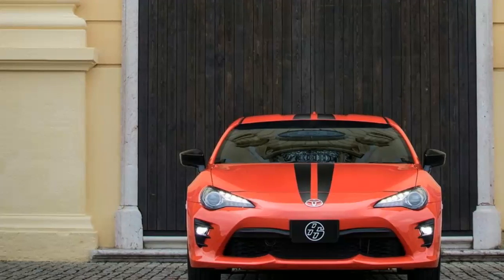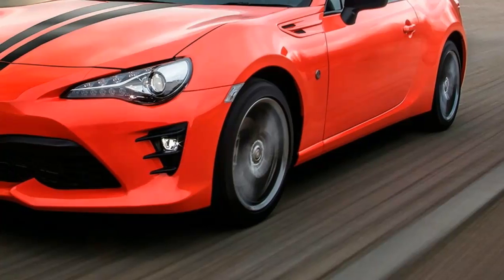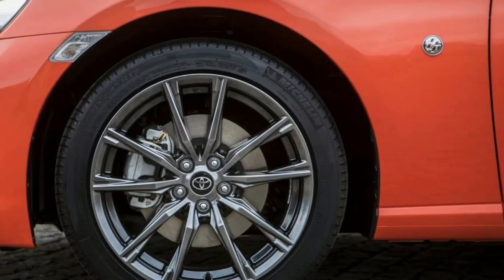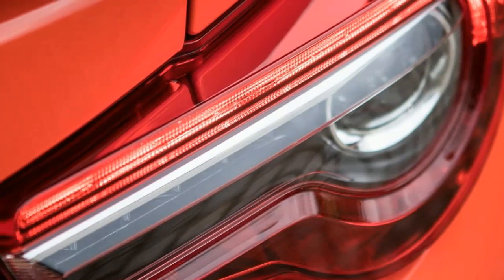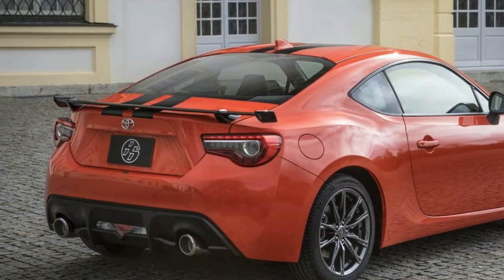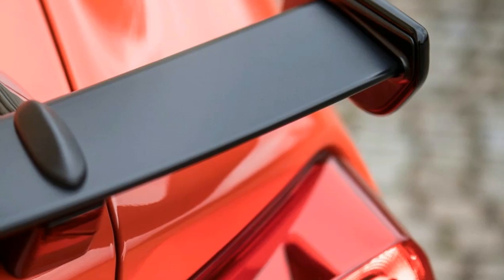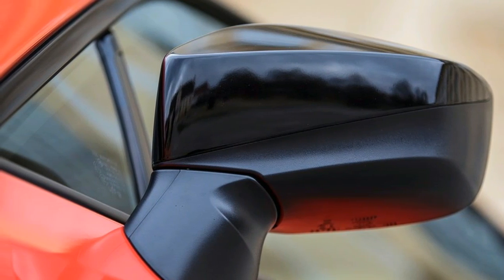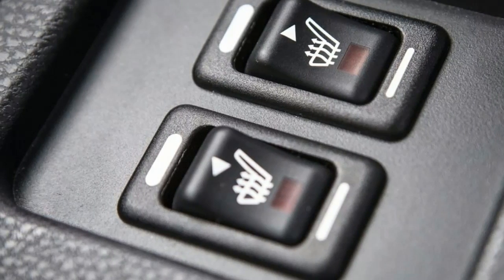2017 TOYOTA 86 860 SPECIAL EDITION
Toyota is convinced the 2017 Toyota 86 sports car has two distinct target groups: young males who want a base sports car they can easily customize and empty nesters who wax nostalgic for their first sports car and want one that comes with a few more amenities from the factory.
To that end, the automaker has added the 860 Special Edition, which goes on sale in about two weeks in the U.S. The production run lasts one month, long enough to make 860 Supernova Orange models with black body stripes and 860 Halo White models. There are no current plans to add a 2018 model year.
The 2017 Toyota 86 was introduced in the 2017 model year with some tweaks to go with its new name—it was the Scion FR-S until Toyota dropped the youth-oriented brand and moved the lineup under the Toyota umbrella.
2017 Toyota 86 860 Special Edition front three quarter.
The 860 gets the thin rear spoiler from the Euro-spec 2017 Toyota 86 plus a number of improvements to its aerodynamics, including an underbody panel.
In the looks department, it has a new front and rear fascia, 17-inch black chrome alloy wheels, LED foglights, and restyled fender vents.